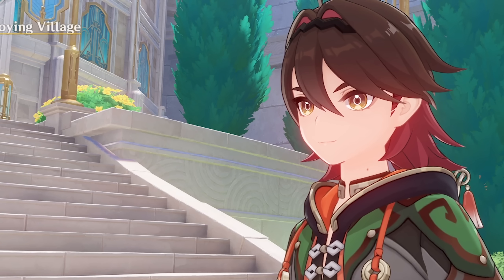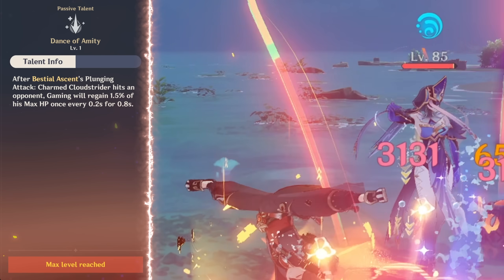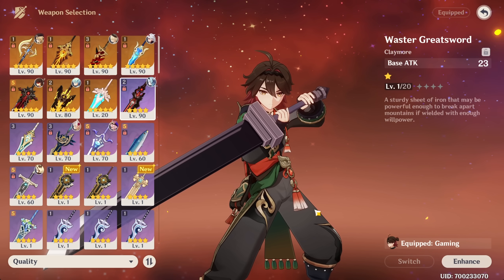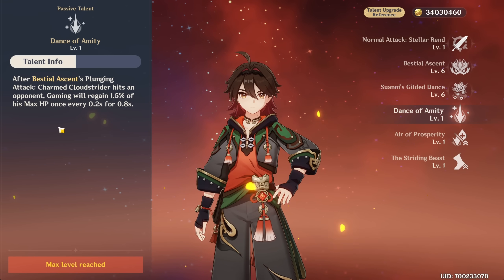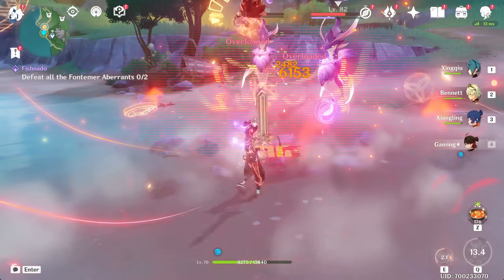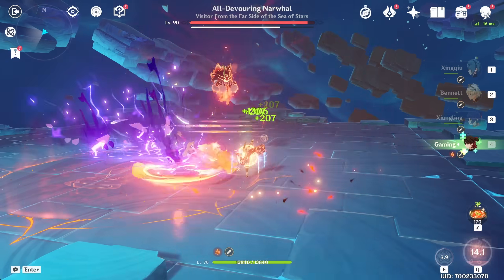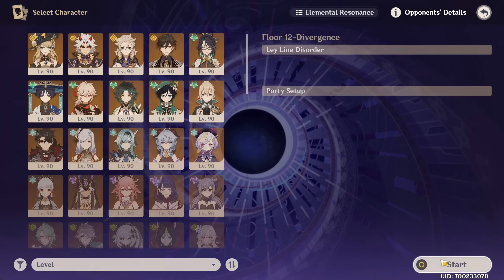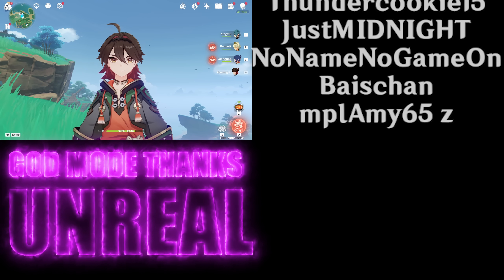GAMING RAISED! Super Fun, Massive Potential! (Genshin Impact)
Today in Genshin Impact we're raising the newest 4-star DPS Gaming.

0:00 Intro, Raising Gaming
0:45 Talent & Constellation Overview
3:51 Talent Priority
4:18 Gaming Build: F2P Weapon (And Ultimate Overlord Explained)
6:11 Gaming Build: Artifacts
7:30 F2P Team
8:05 Solo Gaming Daily Quests
9:17 Full Team vs Various Content
12:47 Xianyun & Gaming
13:37 Quick Test (Normal Atk Talent)
14:28 Final Thoughts